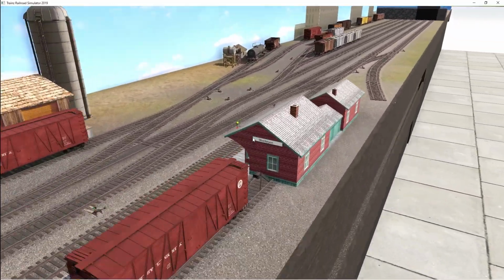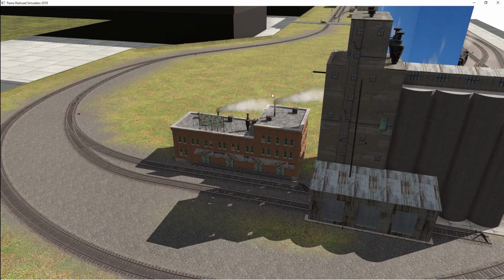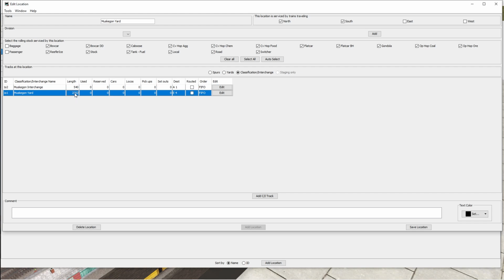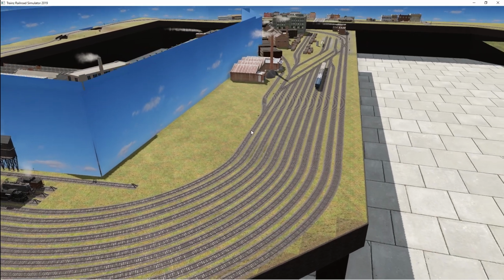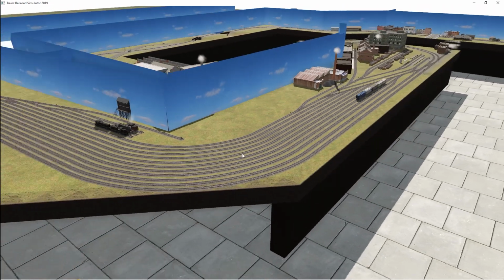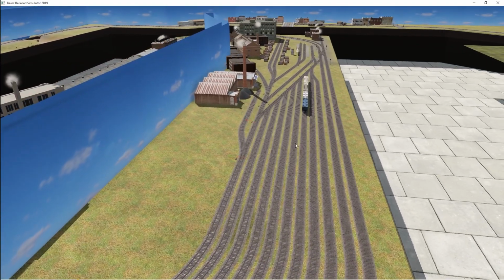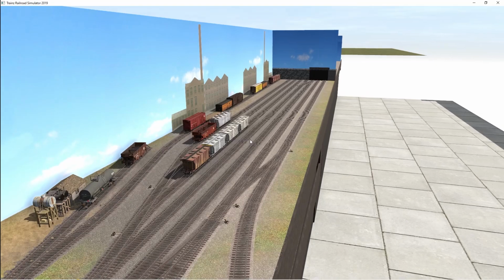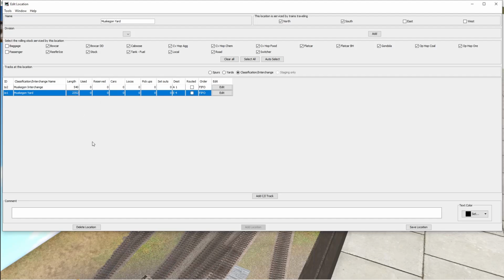Trainz 2019 JMRI 24, (Corrected Frames Reupload) The Two Best Yard Configurations in JMRI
Join today as I discuss two efficient ways to manage yards in JMRI. I talk about design, databasing, and purpose, as well as pros and cons of each design. Enjoy!